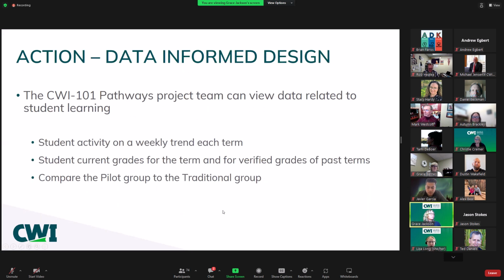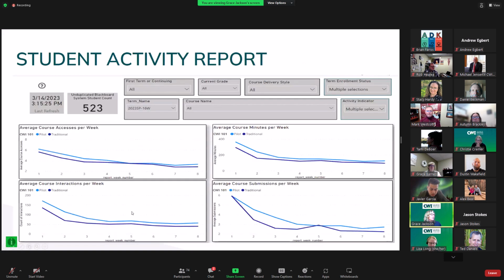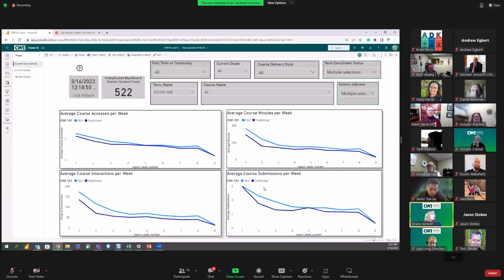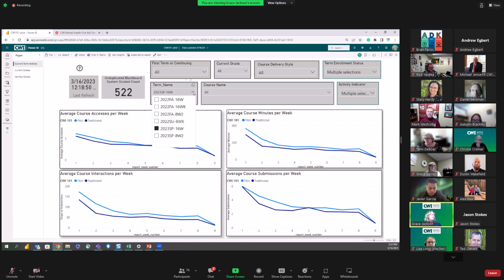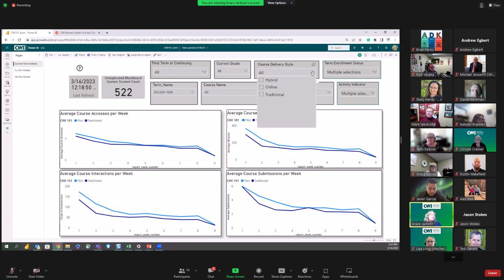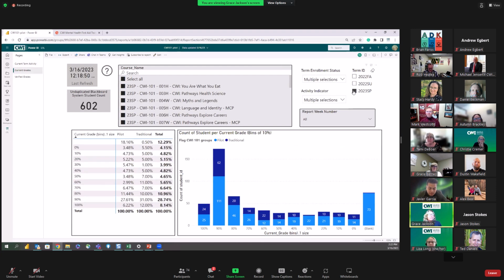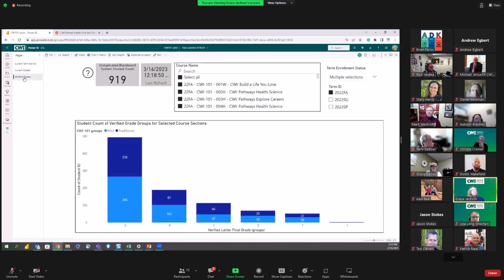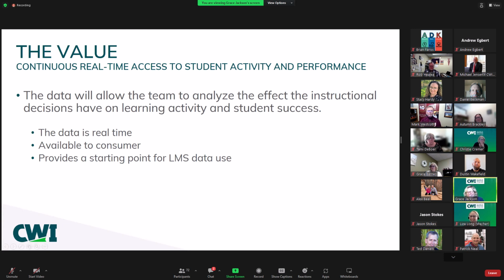Grace Jackson - Presentation - CWI-101-Pilot Instructional Data Report